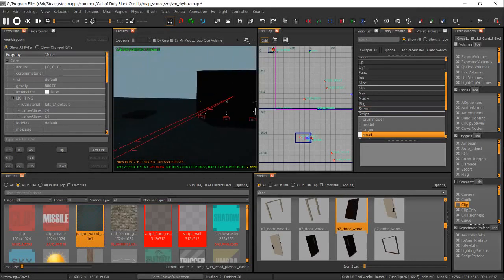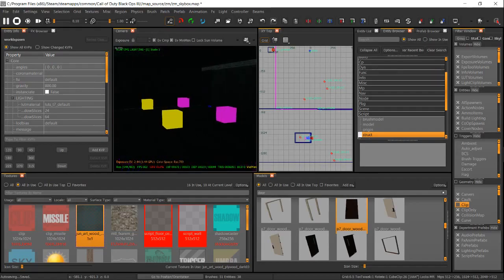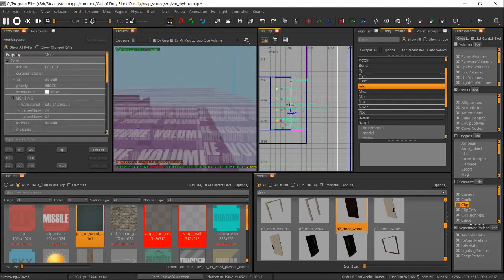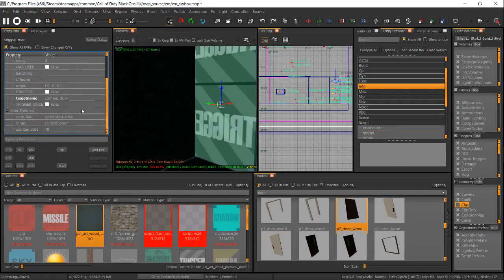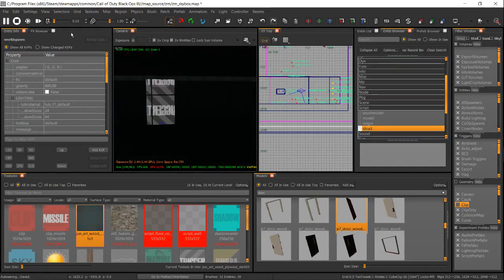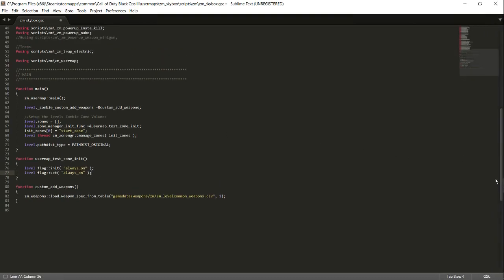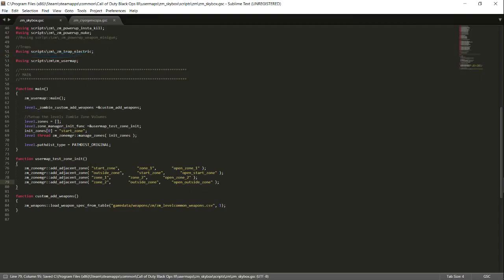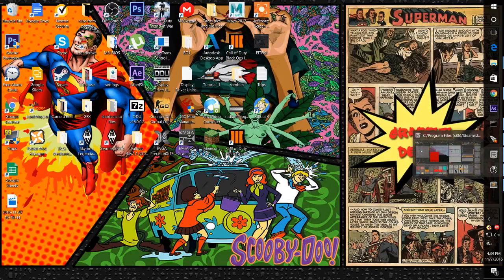How To Add Multiple Zones, And Zombie Spawners (BO3 Mod Tools)Tutorial#7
zm_zonemgr::add_adjacent_zone( "zone",  "zone",  "open_zone" );
More tutorials for